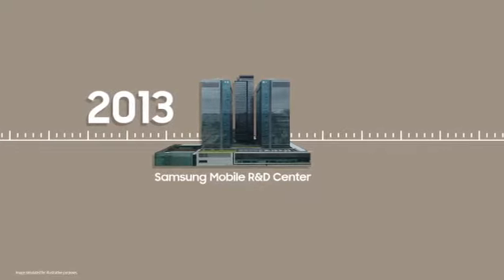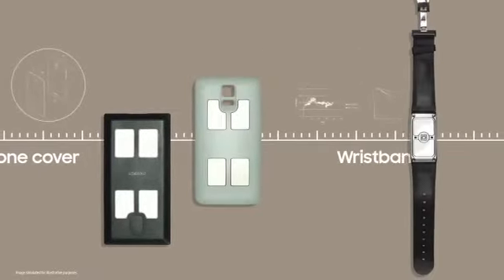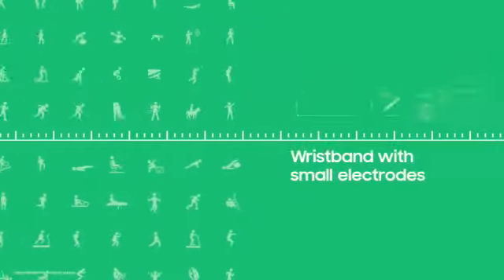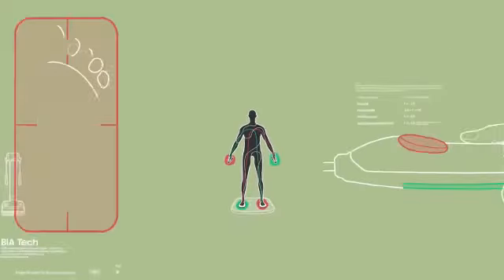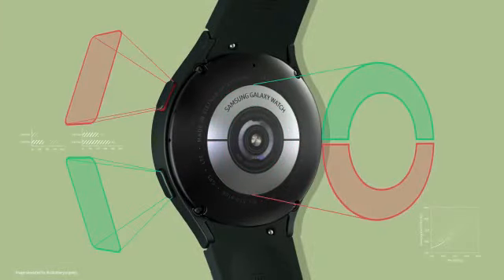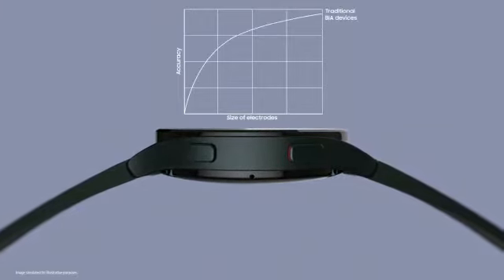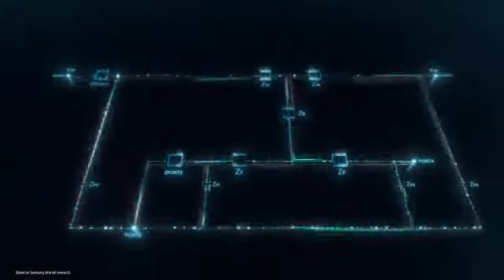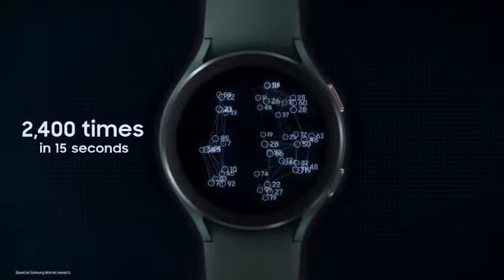Samsung Galaxy Watch4 Untold Stories